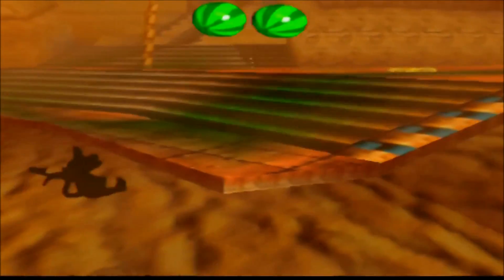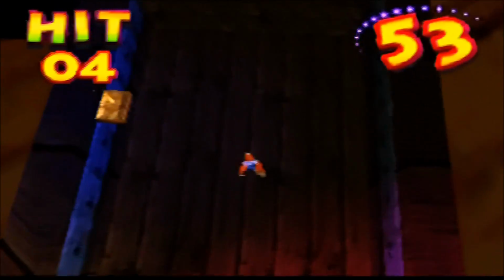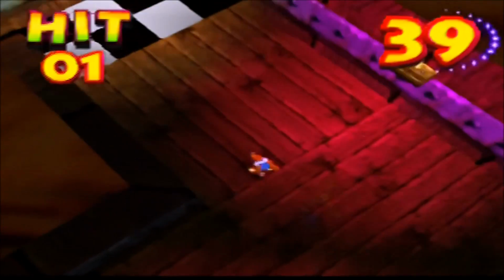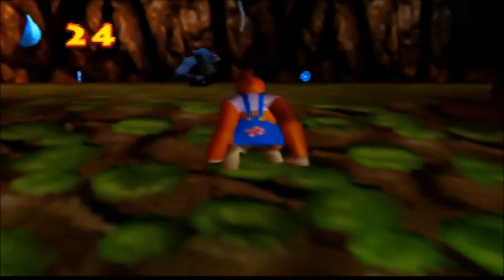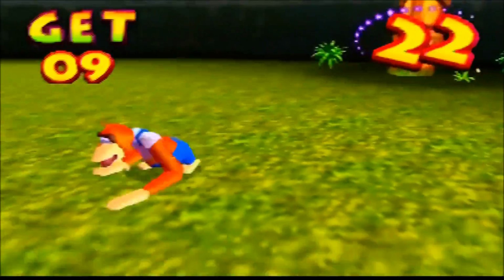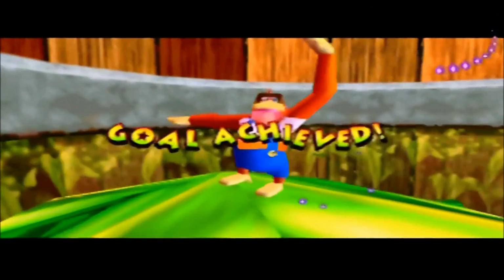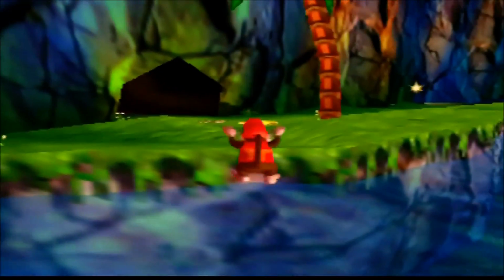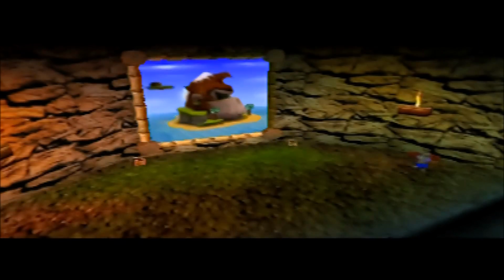Donkey Kong 64 - Episode 8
The Flight of the Dragon Fly: some house keeping here an there, finishing up all I can of level 2 and 1. Enjoy all the mini game adventures!